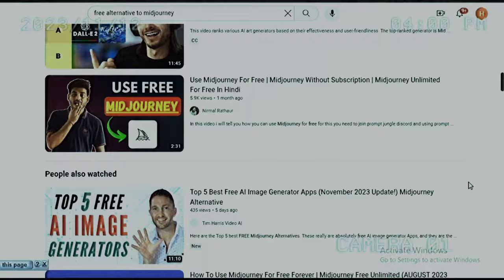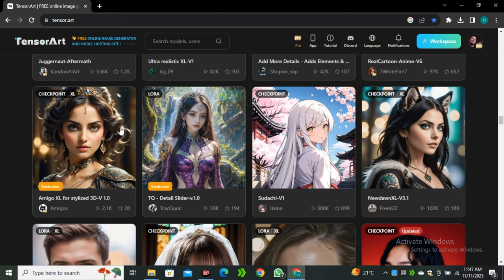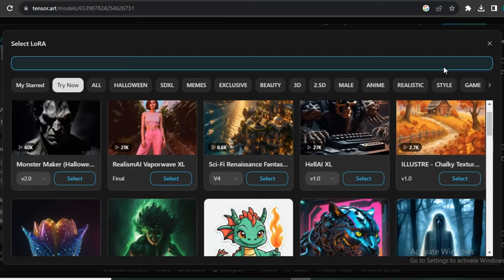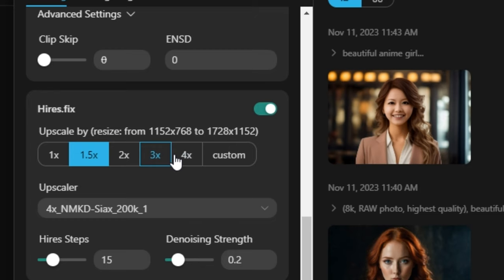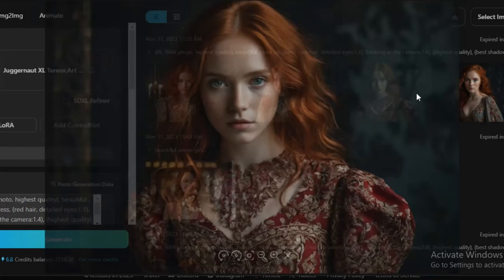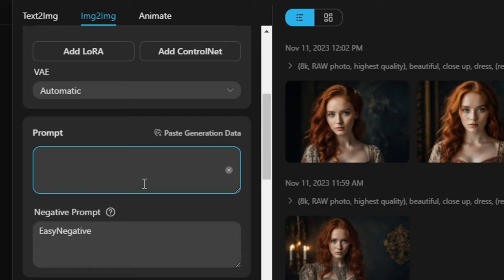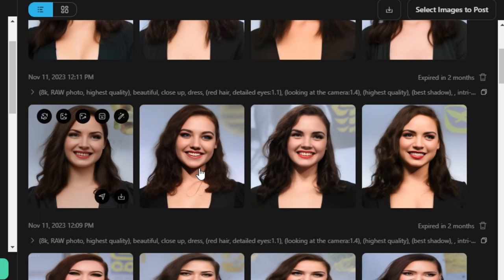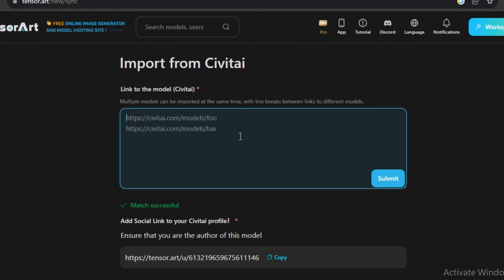My Personal Favourite Free Ai Image Generator | Free Midjourney Alternative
This Free Ai Image Generator Is Insanely Real | Free Midjourney Alternative

In this Video I will share my personal favourite free alternative of midjourney.
This free Ai Image generator can generate highly detailed images. This is based on stable diffusion and you can do anything inside of this Ai that is possible with stable diffusion. This tool is called Tensor art. I will show you how to use tensor art. We will also try its text to image and tensor art image to image model.

00:00 intro
00:21 Intro of Image Generator
01:13 Image Generation
04:25 Image Options
04:48 Image Upscaling
05:13 Image to Image
05:55 Animations In Tensor Art
07:14 Import Models
07:43 Tensor Art API